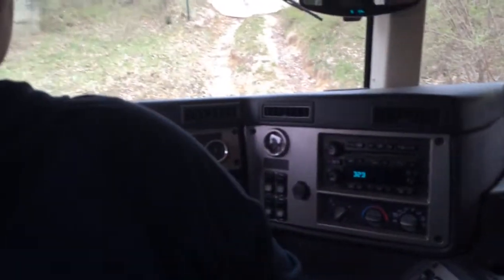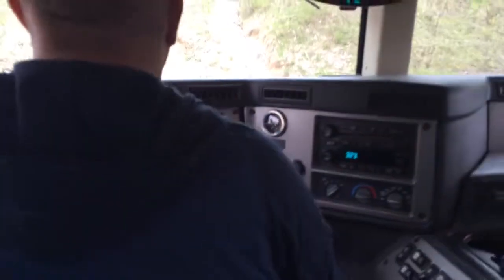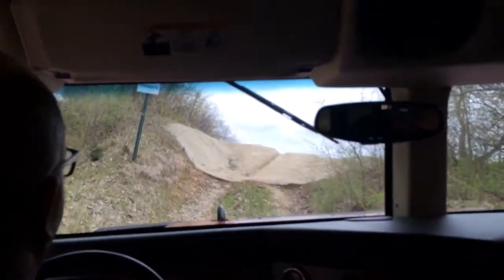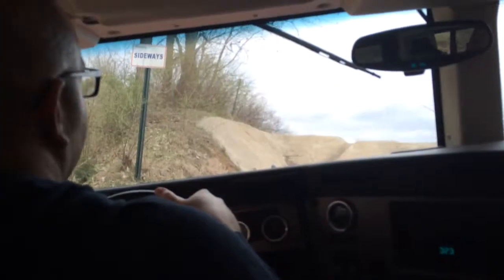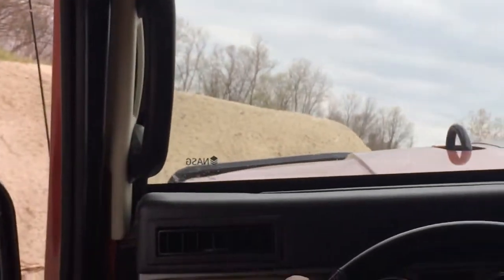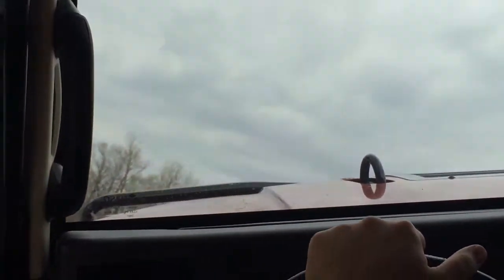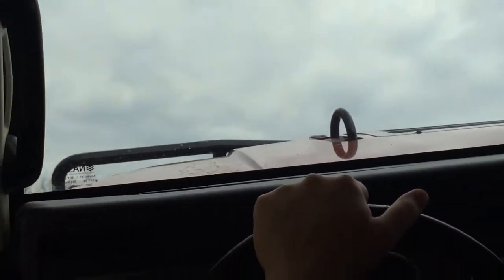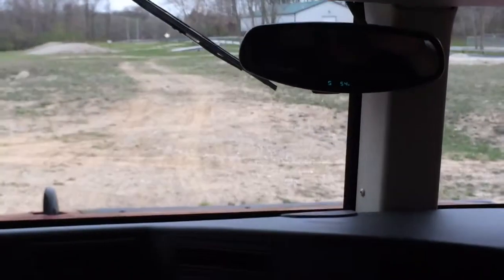Ride & Drive - Hummer H1